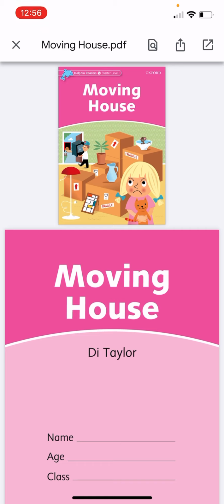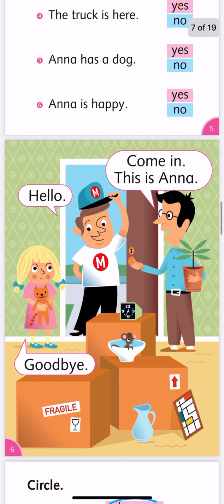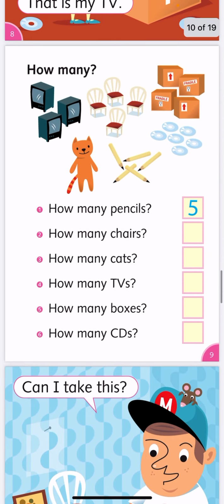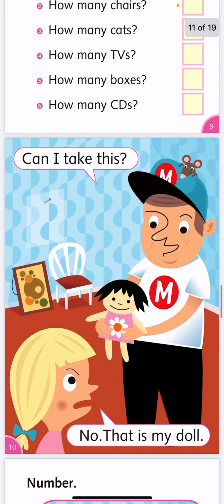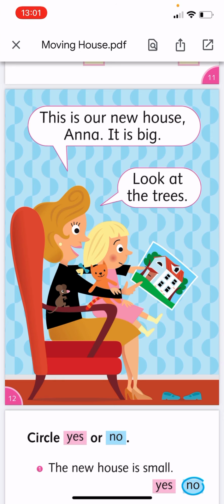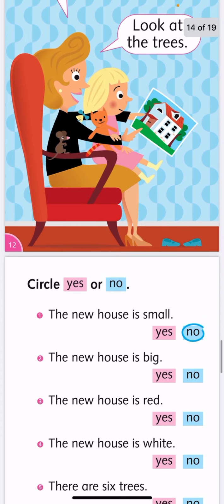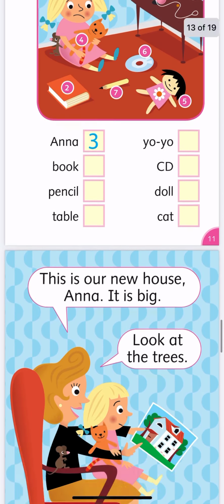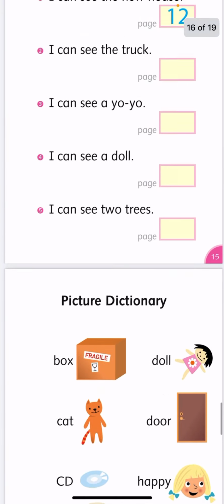Owlette reads book: Moving house